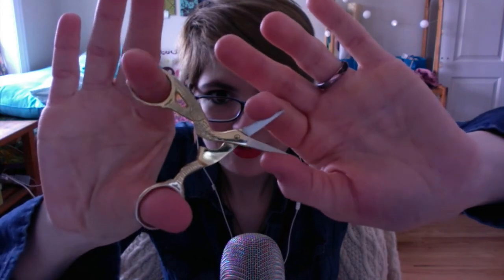Binaural ✨ASMR✨ feat. whispering, scissor sounds, fabric rubbing, fabric cutting, mic massage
Hello everyone! Here is a new hour-long video for you featuring whispering and a variety of fabrics and scissor sounds. I only had a short amount of time to record this video but wanted to have one posted for you this weekend, so please forgive the amount of background noises.

As always, your feedback is appreciated. I hope these triggers work for you. I have some favorites from this video that I'm excited to use again in the future. :)